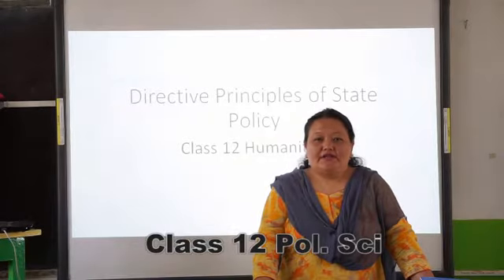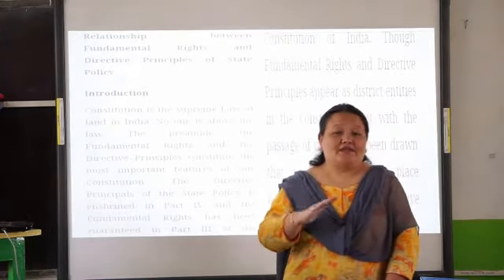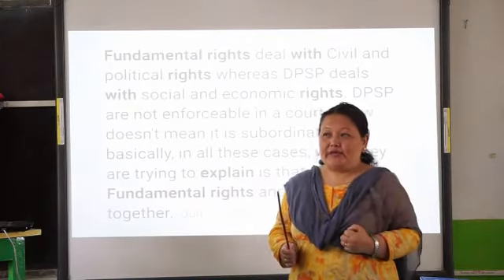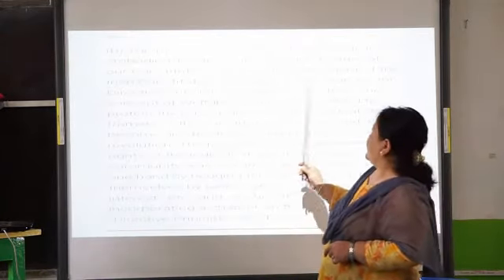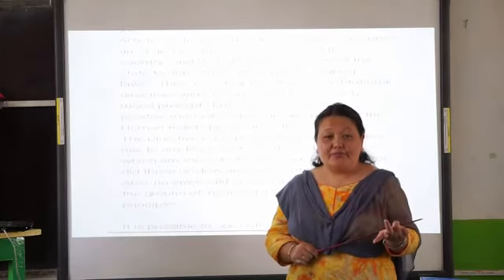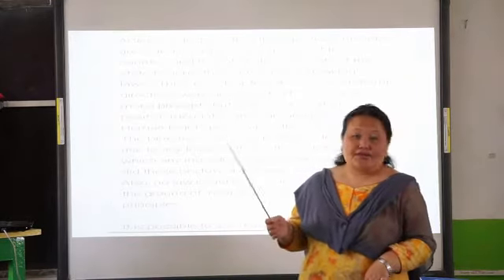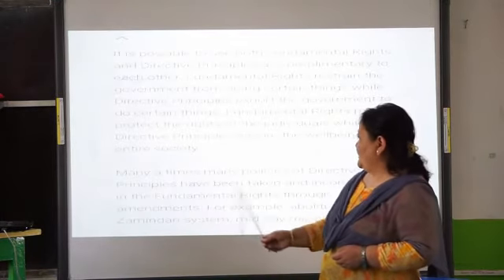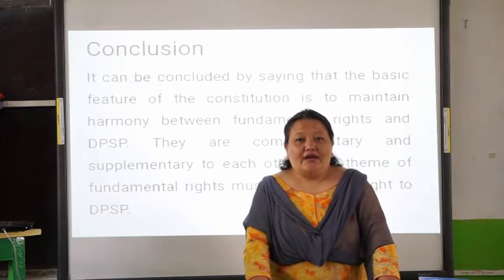Class 12 Pol Sci Directive principles of state policy